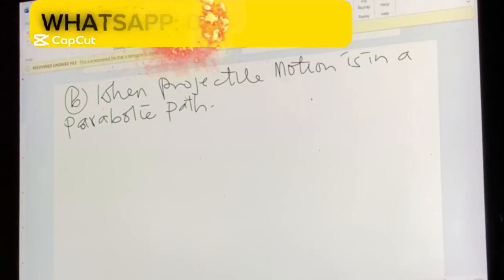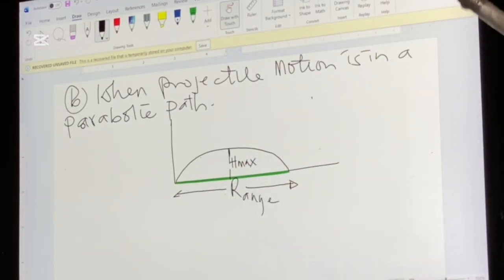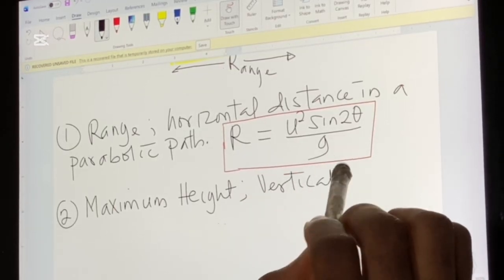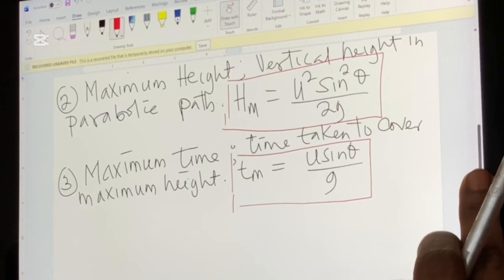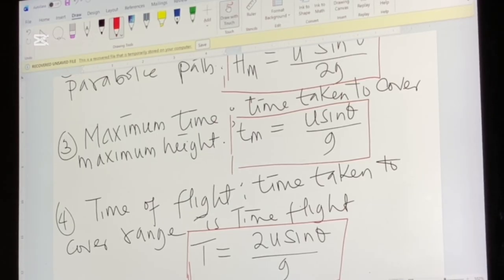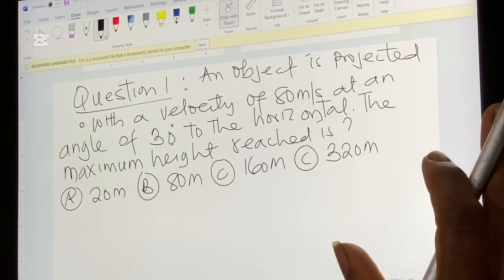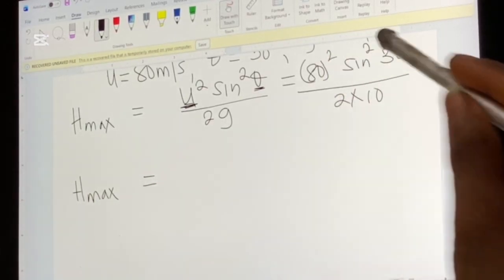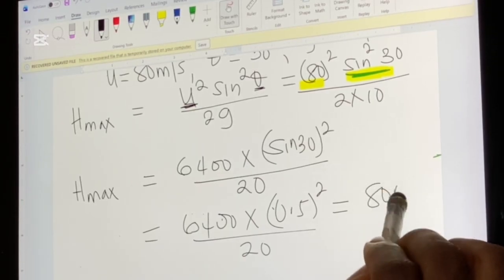PROJECTILE MOTION PART -2| WHEN AN OBJECT IS IN A PARABOLIC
Projectile motion explains the path followed by an object thrown into the air under the influence of gravity. In this lesson, you’ll understand horizontal and vertical motion, time of flight, maximum height, and range—explained simply for JAMB, WAEC, NECO, and secondary school students. Master the formulas, avoid common mistakes, and score higher in Physics.